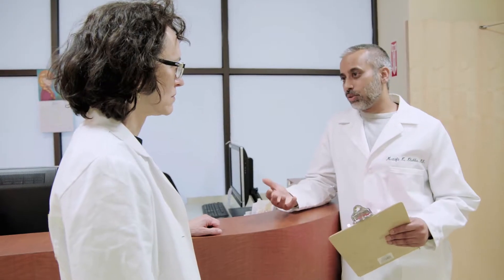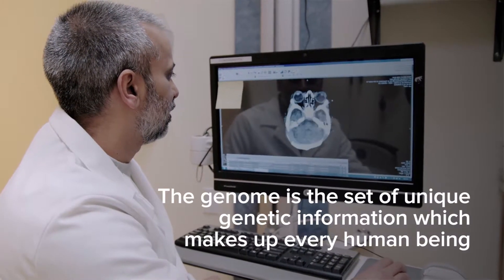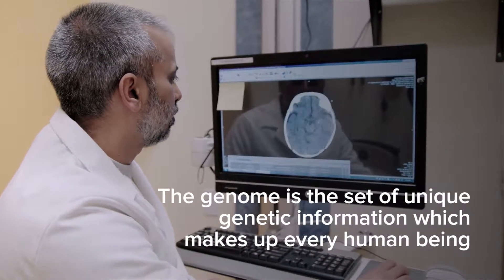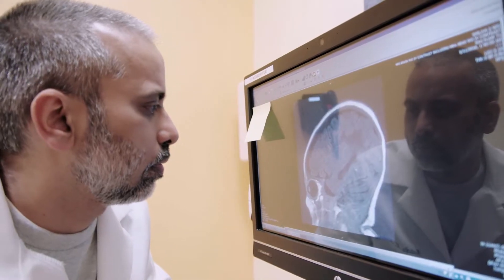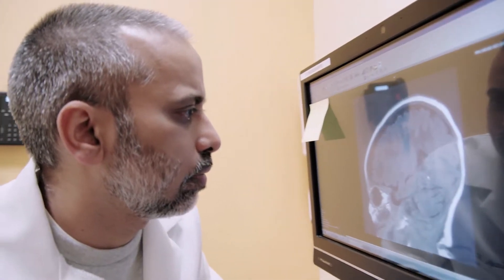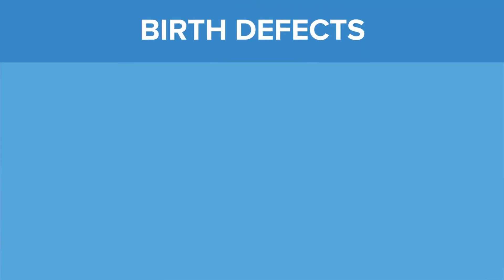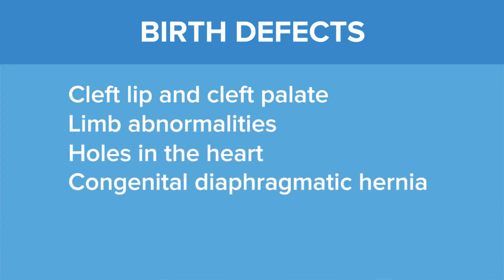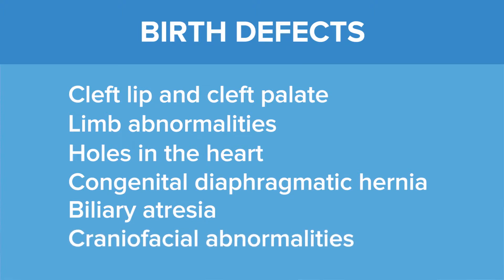Birth Defects - Yale Medicine Explains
Genetic defects are a change in the sequence of your genome during embryonic development. Such mutations can lead to serious problems and make a baby very sick. Types of defects include cleft palate, cleft lip, limb abnormalities, and holes in the heart. In this video, Yale Medicine's Mustafa Khokha, MD, director of the Pediatric Genomics Discovery Program, discusses diagnosis and treatment of common birth defects, many of which can now be repaired surgically.